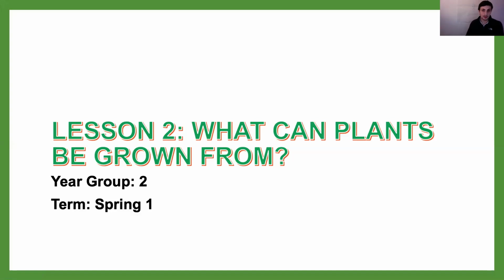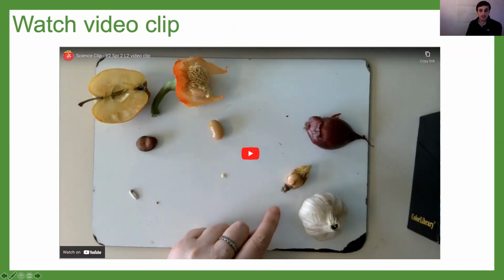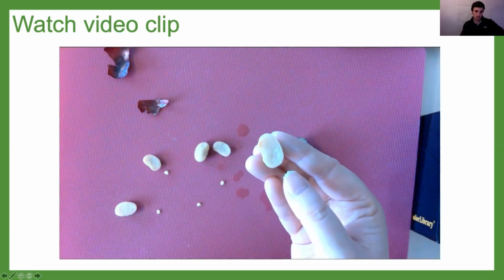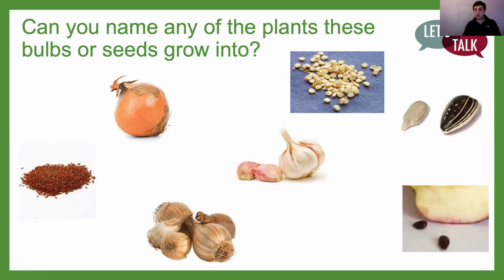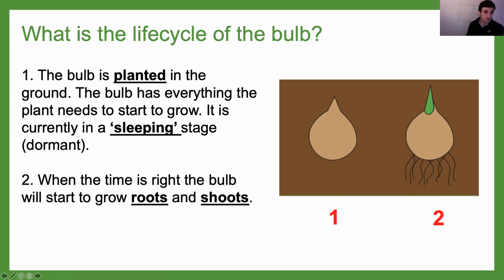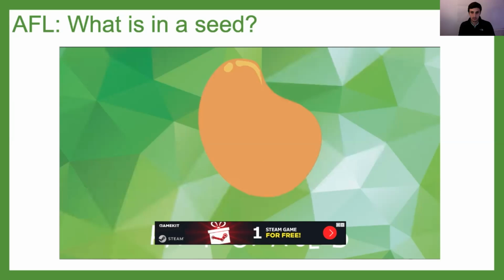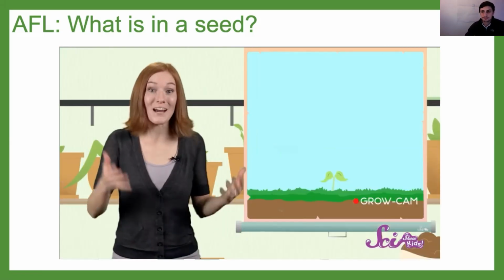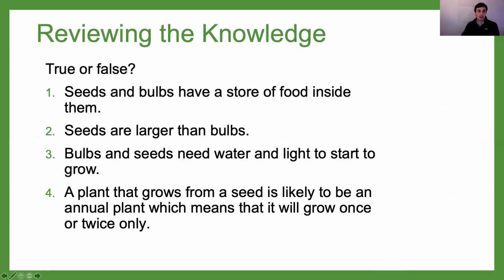Year 2 Science Week 2